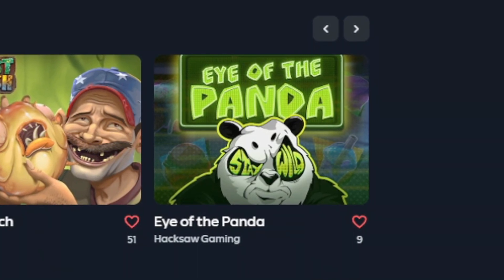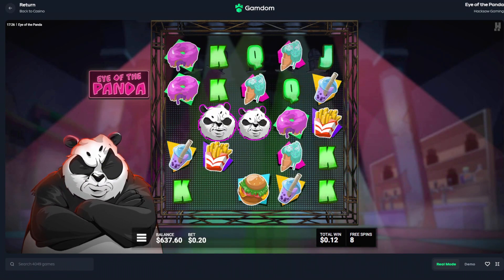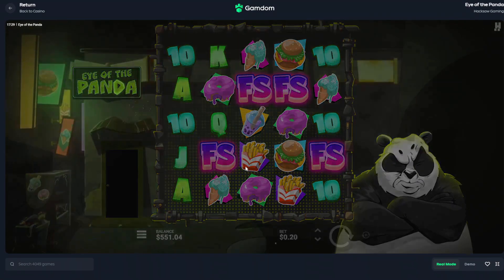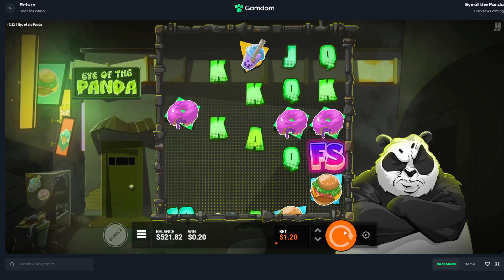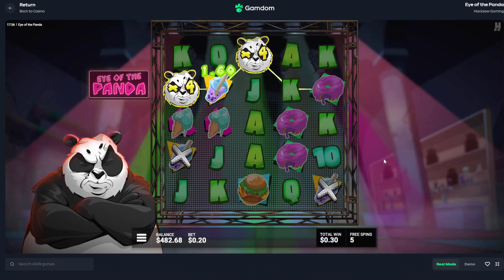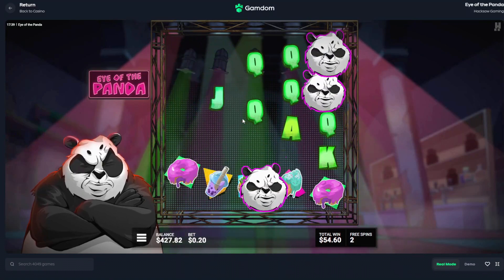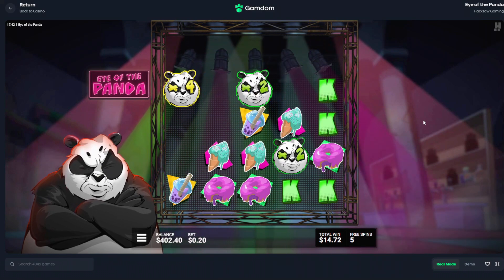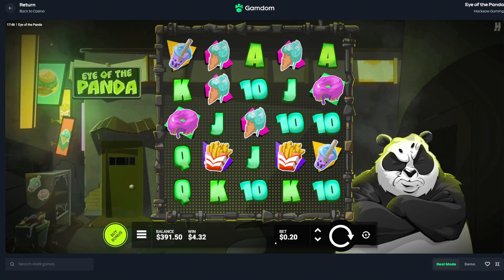BUYING SUPER BONUSES On EYE OF THE PANDA SLOT! *NEW*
Today i wanted to try out the brand new eye of the panda slot by hacksaw gaming! We tried out some spins and some super buys!
(Get 60% Rakeback - 15% for 7 days)

Use code "MERCY" For Free Money!

~○♥○~ Extra ~○♥○~

Exclusive on Gamdom!
- $500 Bonus Buy To Top Wager Each Week
- FREE Spins + Tips On My Discord
- Monthly Leaderboard for $3000
- Unlock Instant, Weekly + Monthly Rakeback

Gambling should be for fun NOT Profit! Please only gamble money you are willing to lose, it is a risk!